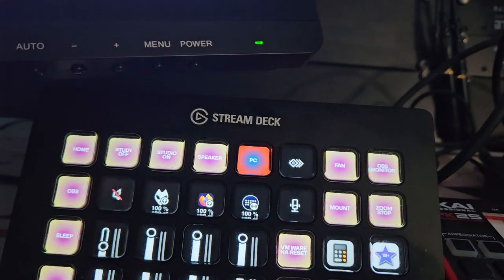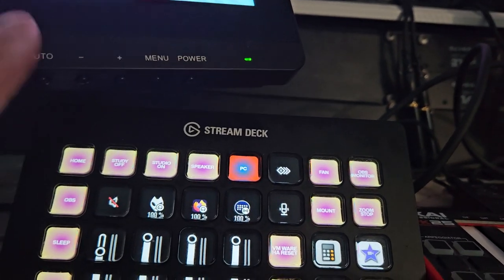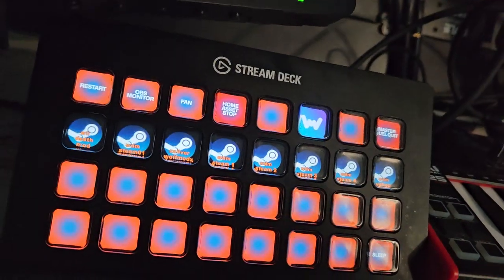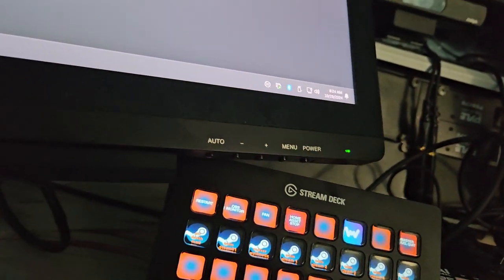connecting stream deck to remote computer in different room for free